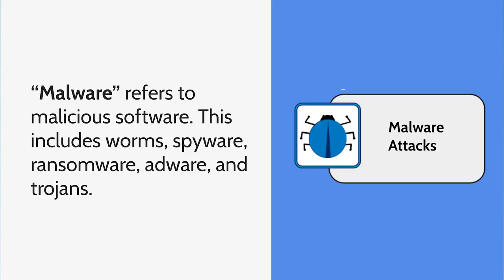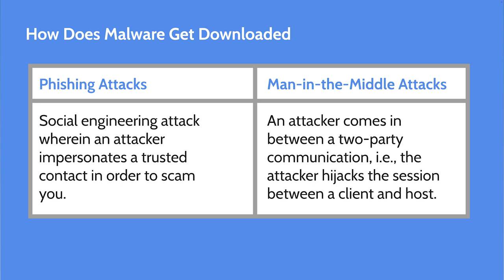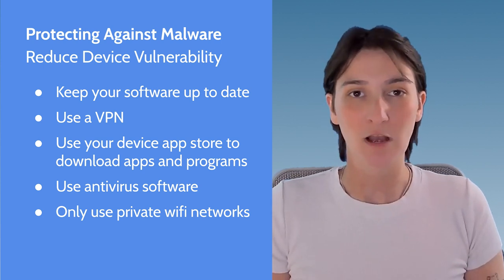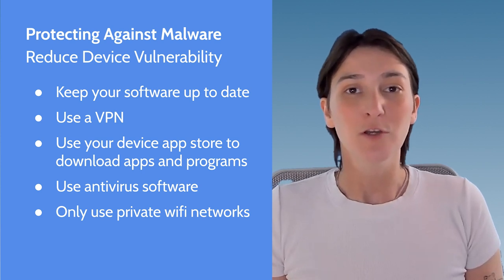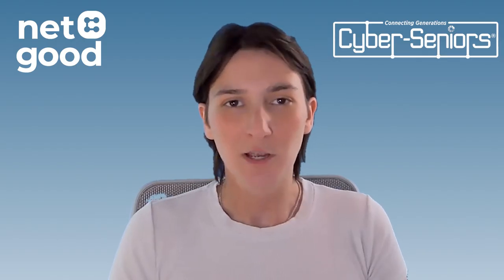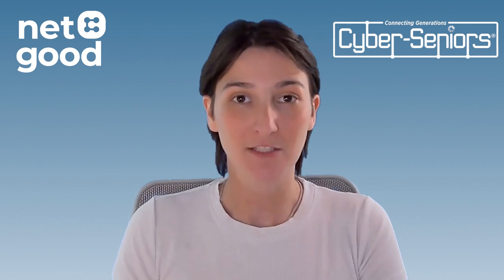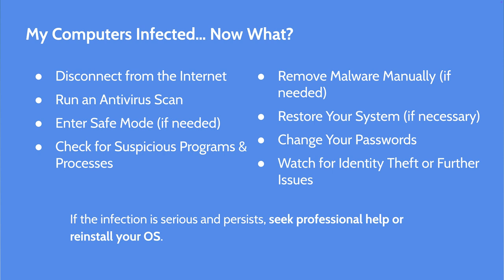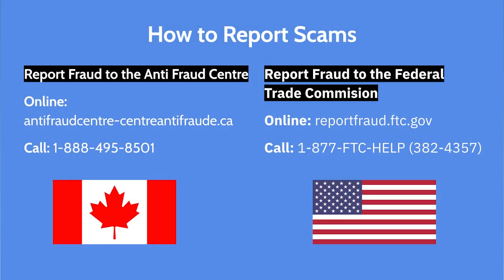What are Malware Attacks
In this video we cover what Malware Attacks are, how viruses are downloaded and how you can protect yourself again these malicious software attacks.

The creation of cybersecurity resources at Cyber-Seniors is supported by a CIRA Net Good Grant!

Learn more about the program at cira.ca